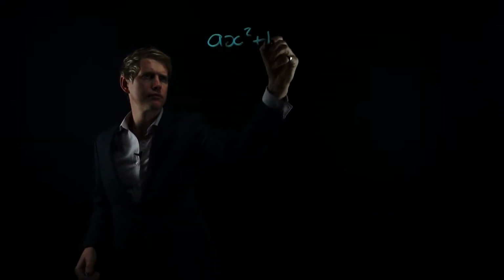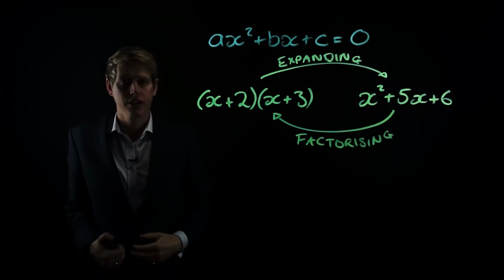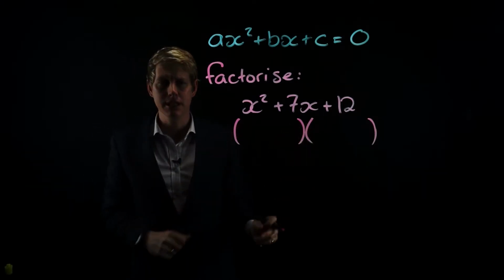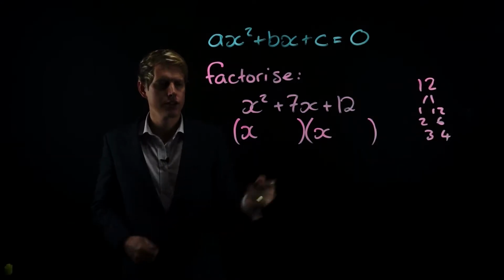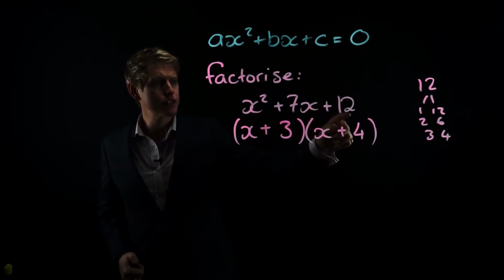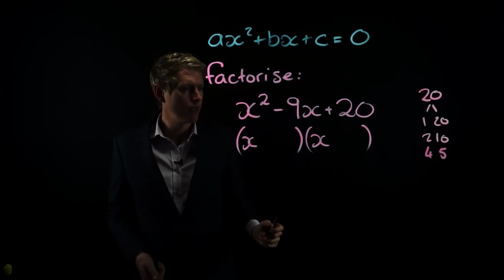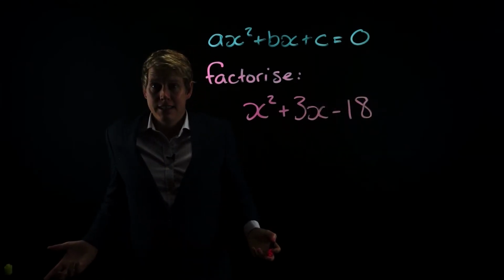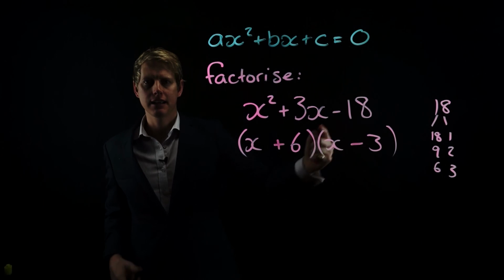Factorising quadratics 1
Factorising quadratics Part 1. This video covers the first part of factorising quadratics. How do we factorise a quadratic expression when the coefficient of x squared is 1? Find out here..

Intro jig is our maths cover of Stic.man "let it burn". Performed by myself and Mr Duncan. Produced by Mr Moorse